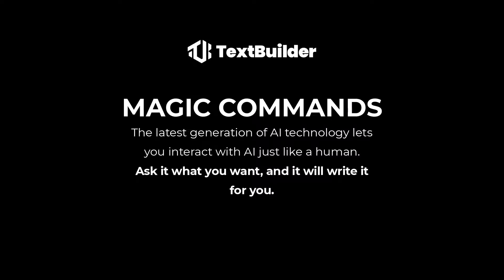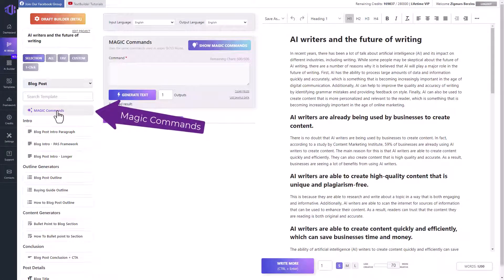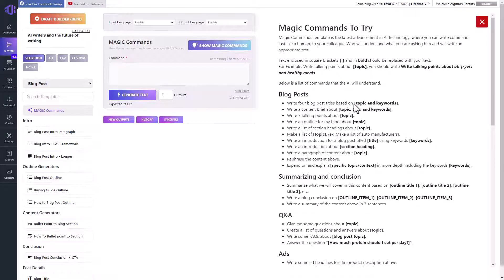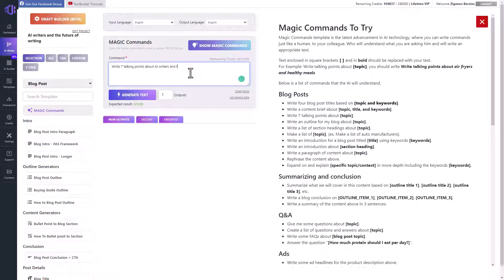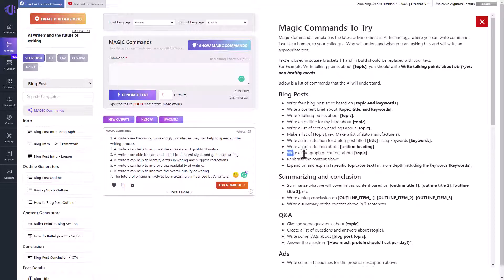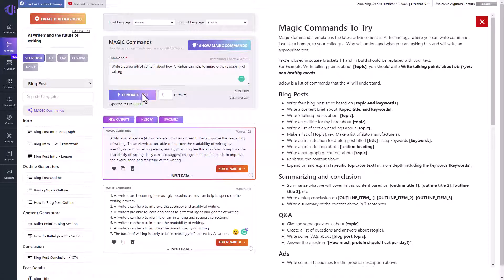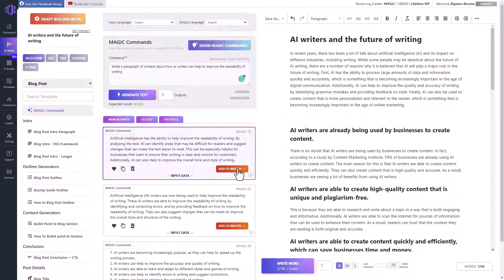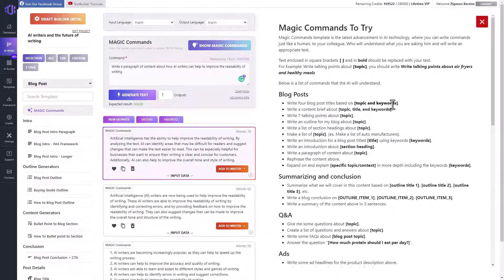Magic Commands - The latest generation of AI technology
Magic Commands.

Ask TextBuilder what you want, and it will write it for you.

The latest generation of AI technology lets you interact with AI just like a human. Ask it what you want, and it will write it down for you.

The possibilities of Magic Commands are endless. These are not all the commands, as there are hundreds. Because Magic Commands is the latest generation of AI and even we have not yet discovered all the possibilities it can give us. Here is your chance to experiment and discover something new for yourself.